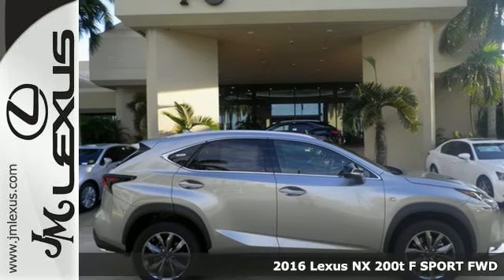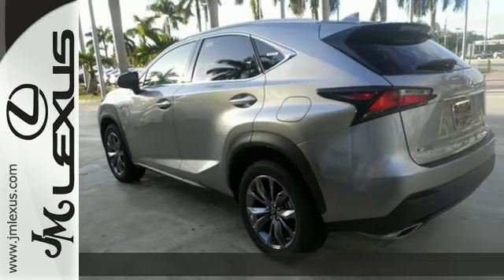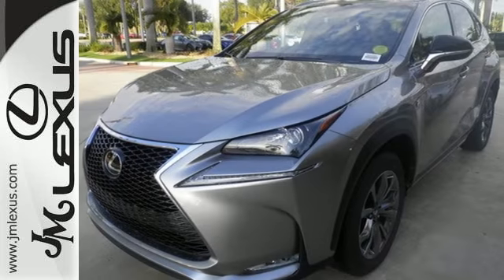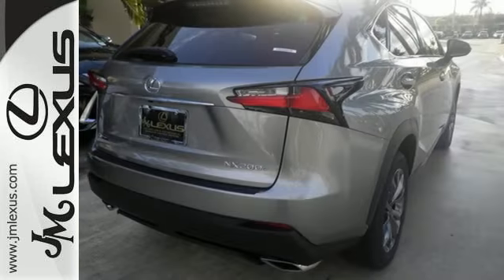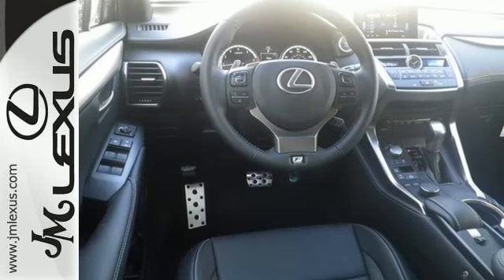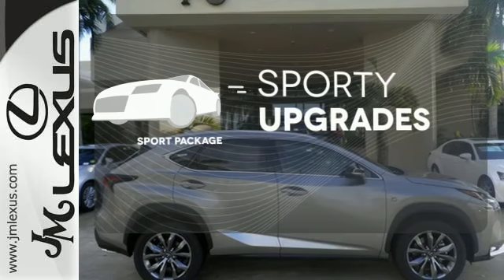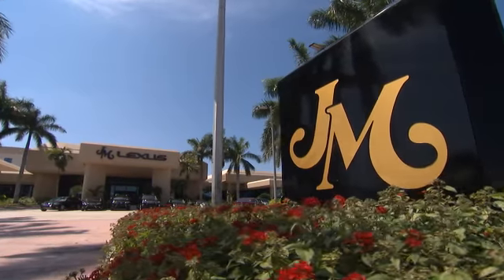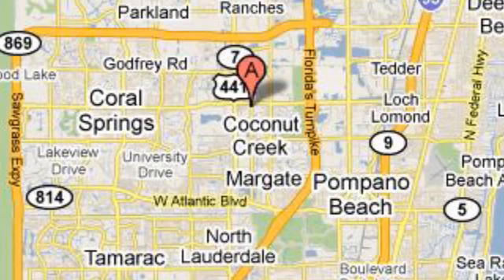New 2016 Lexus NX 200t F SPORT FWD Margate FL Ft-Lauderdale, FL #604583 - SOLD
Year: 2016
Make: Lexus
Model: NX 200t F SPORT FWD
Trim: F Sport
Engine: 2.0L 4 cyls
Transmission: Automatic 6-Speed
Color: Atomic Silver
Interior: Black NuLuxe with Metallic Sport Trim
Stock #: 604583
VIN: JTJYARBZ9G2029864
You are currently viewing a new 2016 Lexus NX 200t F SPORT FWD with JM Lexus the #1 Volume Lexus Dealer since 1992! Thank you for your interest. We look forward to working with you. Stock #: 604583 Exterior: Atomic Silver Interior: Black NuLuxe with Metallic Sport Trim Trim: F Sport JM Lexus 5350 West Sample Rd Margate FL 33073

Address:
5350 W Sample Rd